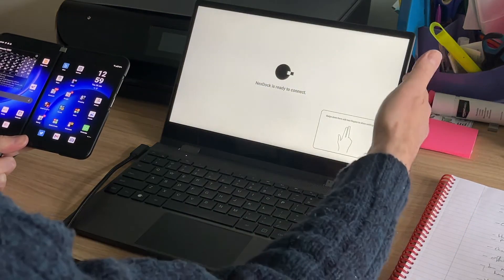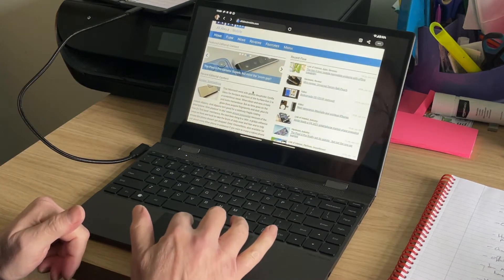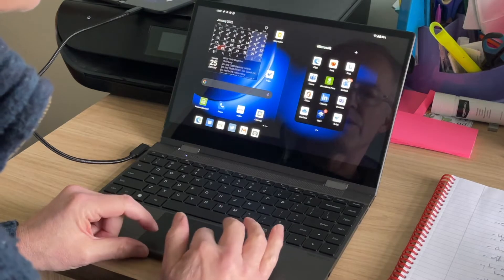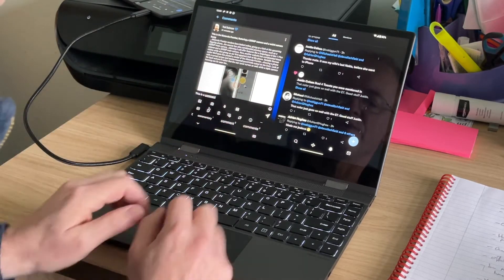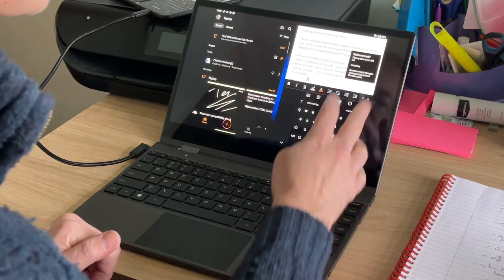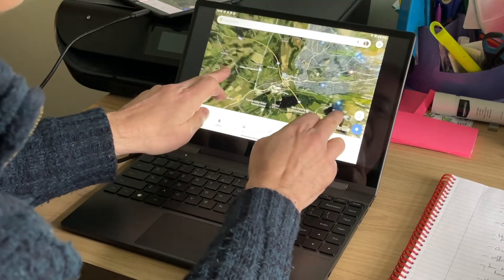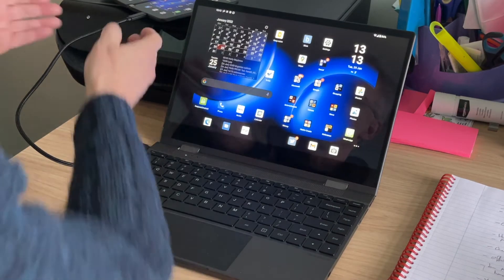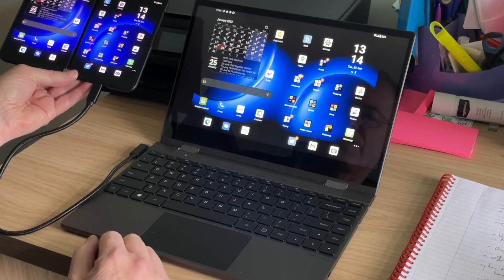Surface Duo 2 with NexDock 360 - not quite Continuum, not quite DeX!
Demoing how the two work together using the interconnectivity of USB Type C (3.1) etc.